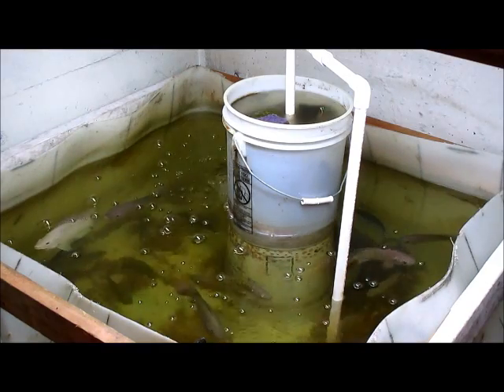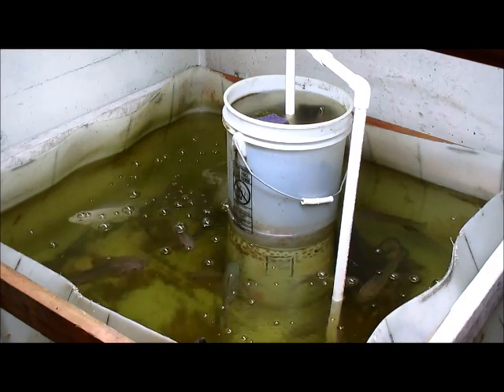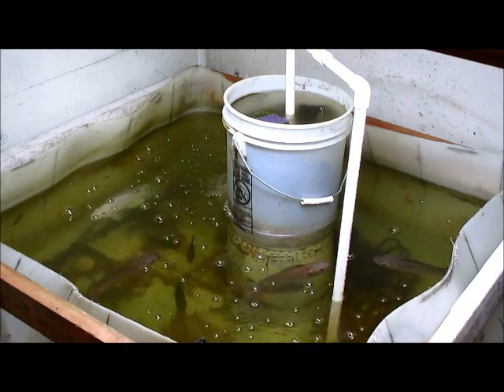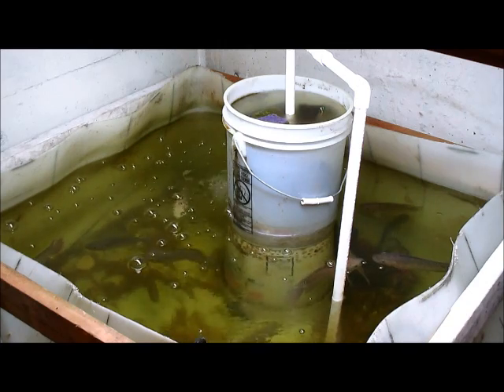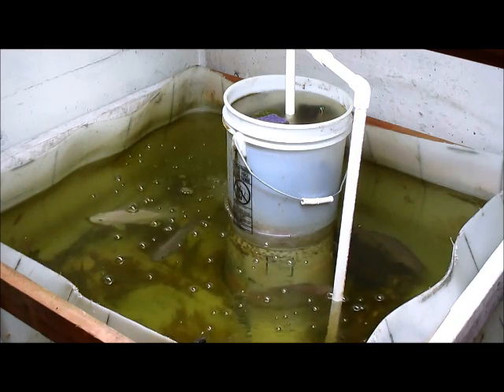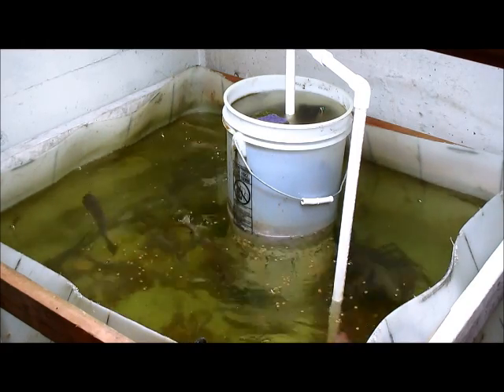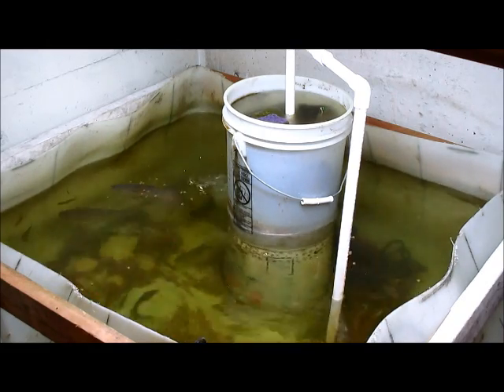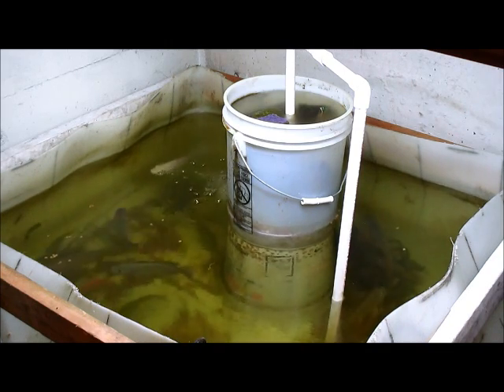Feeding my Tilapia / ibc tote/ 1 yo tilapia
In the video I said about 8 months their actually about 1 year and 3 months old.. the bigger ones. They are a pretty hardy fish. I hae a home made 5 gallon bucket filter that I clean out about every 3 weeks.